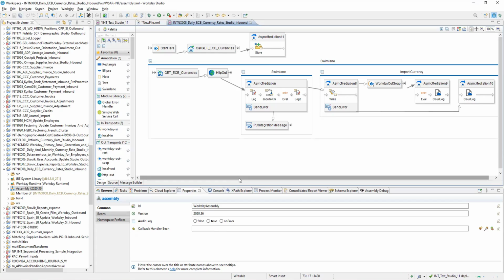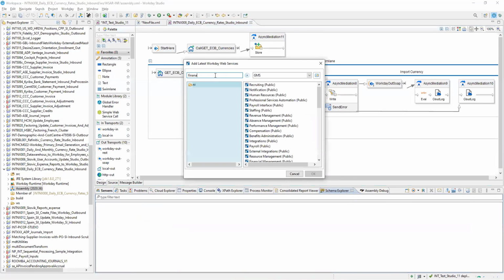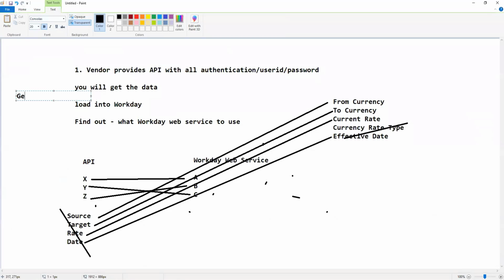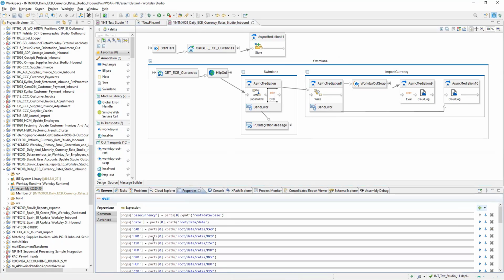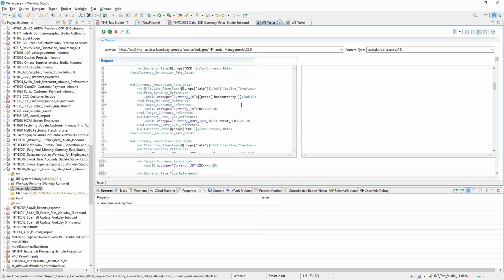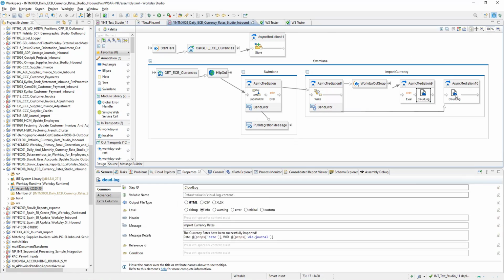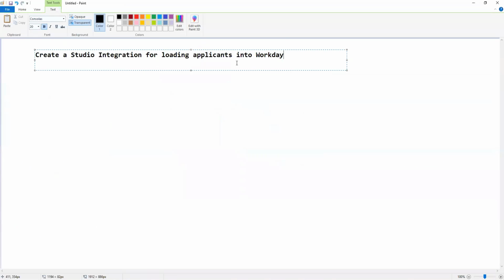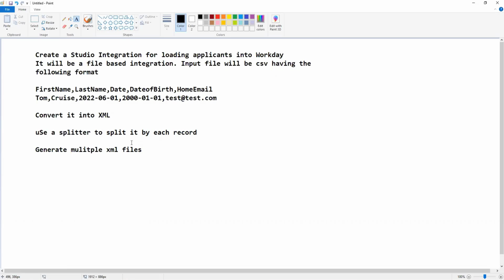Workday Tutorial | Workday Videos | Workday Training | Workday Training For Beginners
With the help of our thorough YouTube Workday Studio Tutorial videos, you can learn how to utilize Workday Studio. You will learn the essentials of Workday Studio with this training course, including how to design custom reports, automate business processes, and develop connectors. You will obtain real-world experience and master the use of this potent tool by following step-by-step Workday studio lessons and practical exercises.